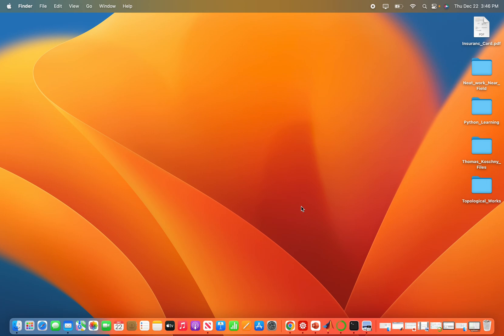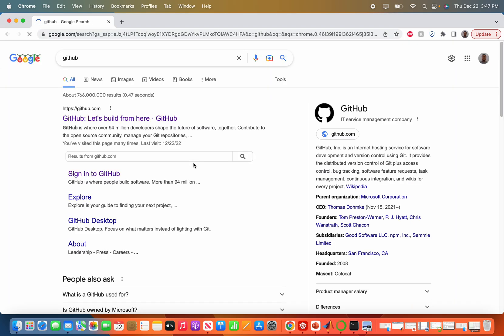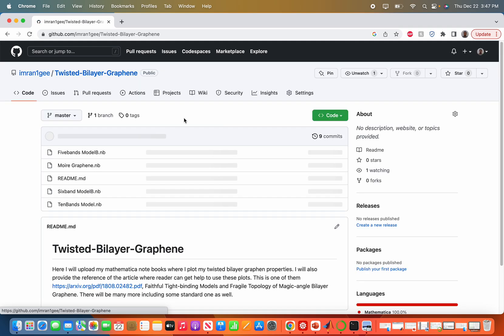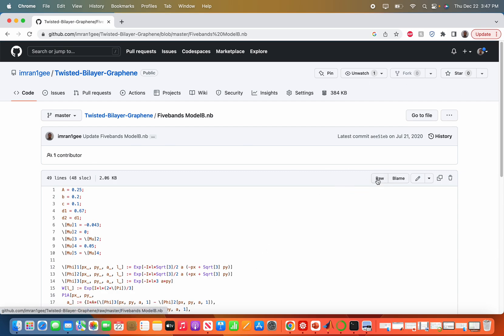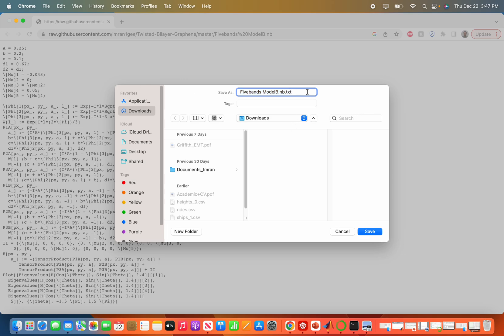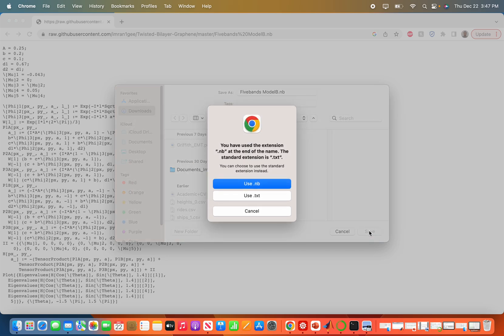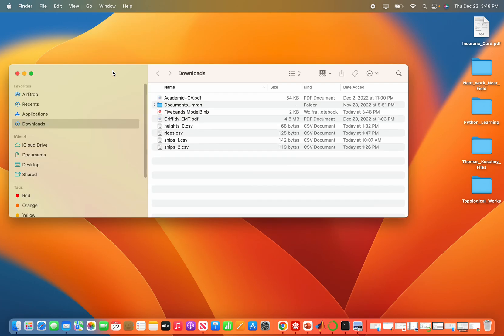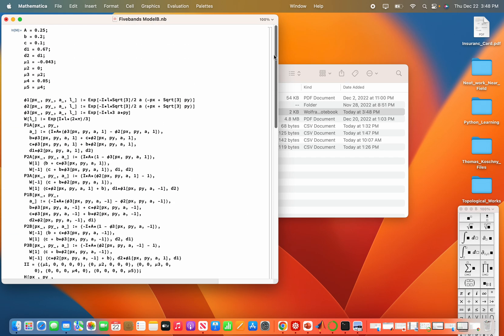Download Mathematica Notebook from Github and run the notebook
It is straight forward to download Mathematica note book from github and run the code. If you open note book in github it looks different. But when you download it and run it, this looks and works perfectly fine. Keep watching. my videos. Thanks